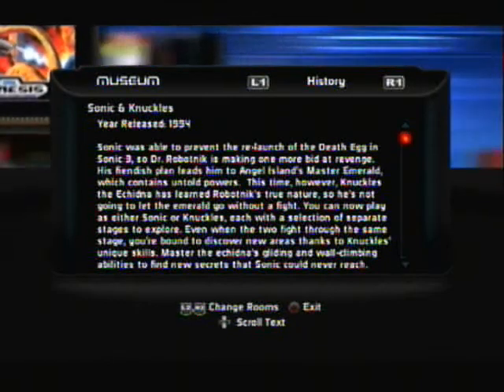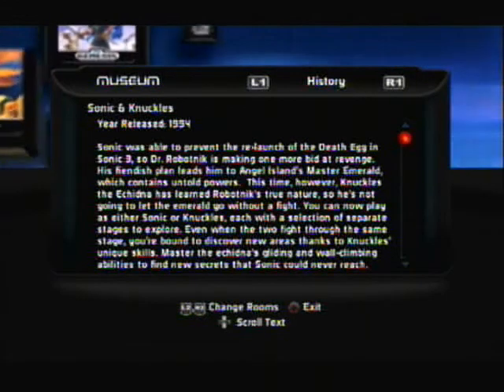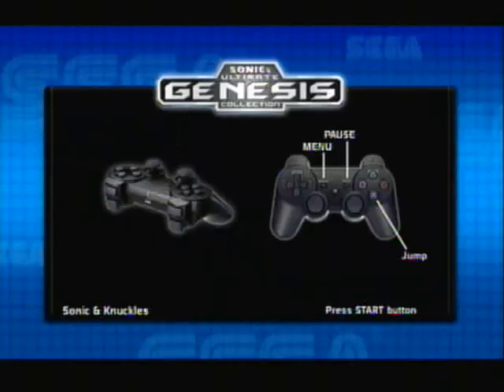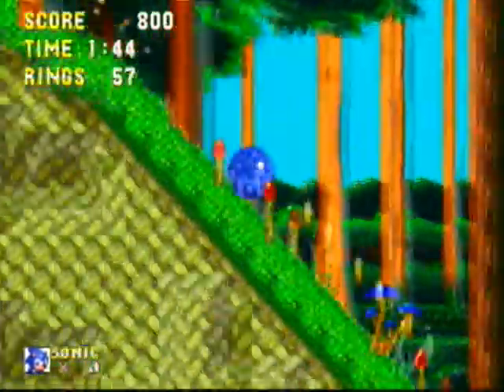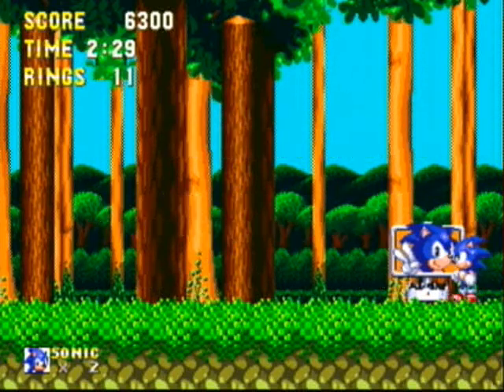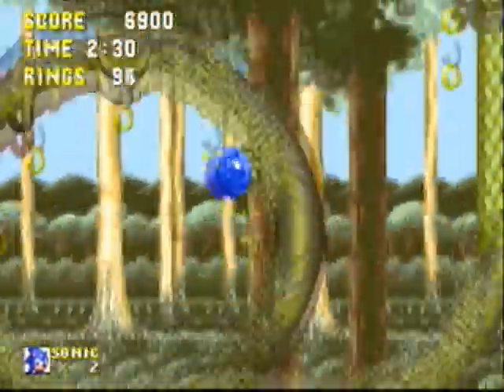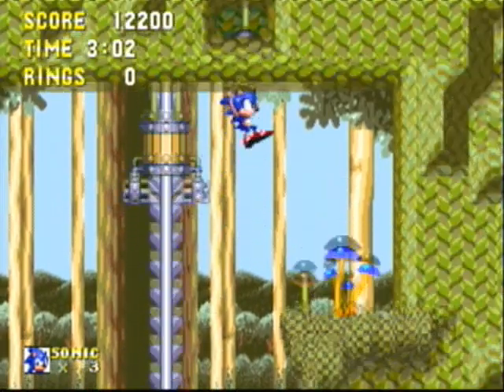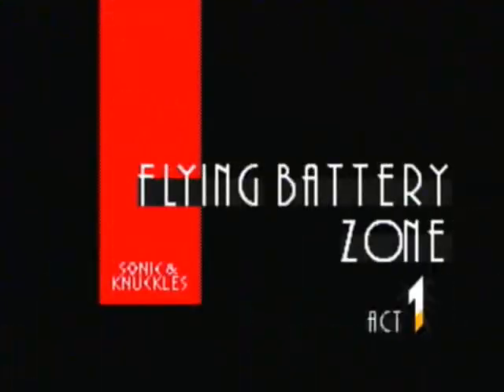Let's Play Sonic & Knuckles - Sonic - Part 1 (History Lesson)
I read the museum part. Cool.